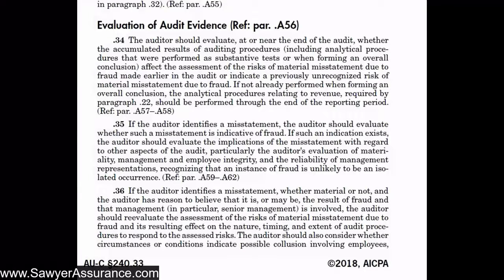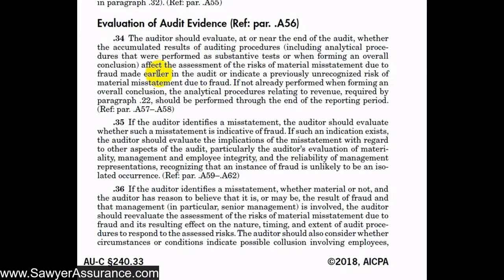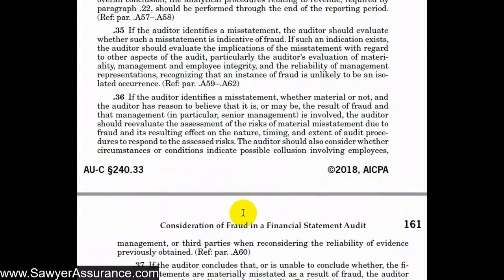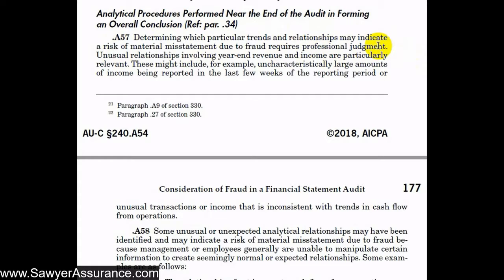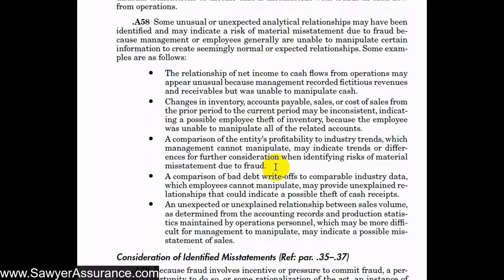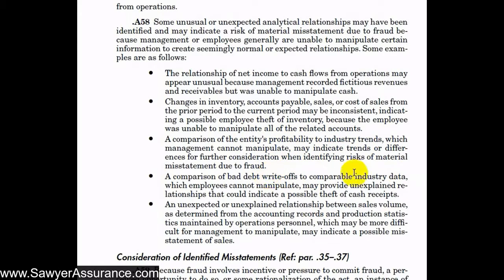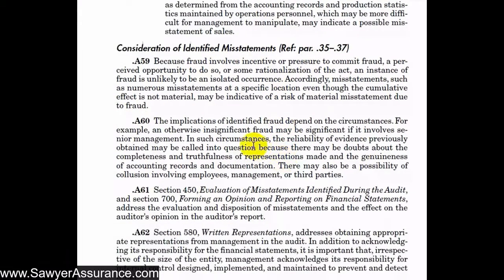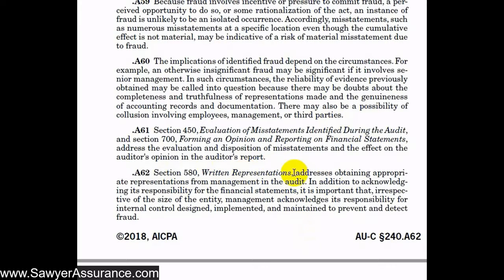AU-C Section 240.34-37: Evaluation of Audit Evidence for Fraud Risk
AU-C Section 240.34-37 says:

".34 The auditor should evaluate, at or near the end of the audit, whether the accumulated results of auditing procedures (including analytical procedures that were performed as substantive tests or when forming an overall conclusion) affect the assessment of the risks of material misstatement due to fraud made earlier in the audit or indicate a previously unrecognized risk of material misstatement due to fraud. If not already performed when forming an overall conclusion, the analytical procedures relating to revenue, required by paragraph .22, should be performed through the end of the reporting period. (Ref: par. .A57–.A58)

.35 If the auditor identifies a misstatement, the auditor should evaluate whether such a misstatement is indicative of fraud. If such an indication exists, the auditor should evaluate the implications of the misstatement with regard to other aspects of the audit, particularly the auditor's evaluation of materiality, management and employee integrity, and the reliability of management representations, recognizing that an instance of fraud is unlikely to be an isolated occurrence. (Ref: par.  A59–.A62)

.36 If the auditor identifies a misstatement, whether material or not, and the auditor has reason to believe that it is, or may be, the result of fraud and that management (in particular, senior management) is involved, the auditor should reevaluate the assessment of the risks of material misstatement due to fraud and its resulting effect on the nature, timing, and extent of audit procedures to respond to the assessed risks.The auditor should also consider whether circumstances or conditions indicate possible collusion involving employees, management, or third parties when reconsidering the reliability of evidence previously obtained. (Ref: par. .A60)

.37 If the auditor concludes that, or is unable to conclude whether, the financial statements are materially misstated as a result of fraud, the auditor should evaluate the implications for the audit. (Ref: par. .A61)"